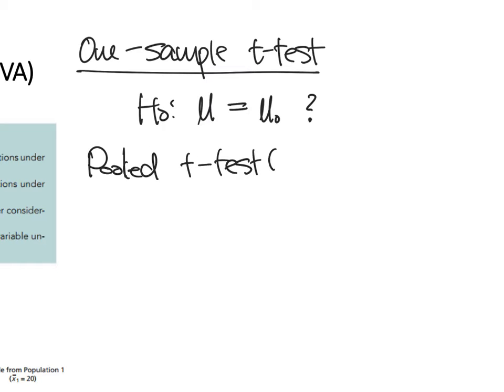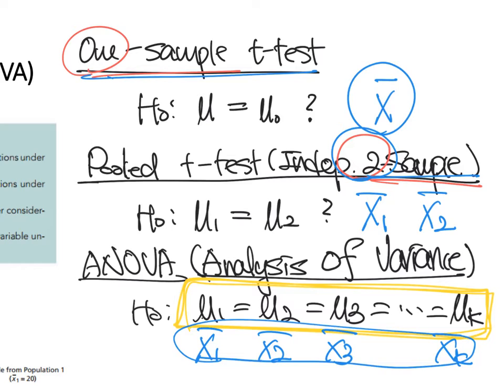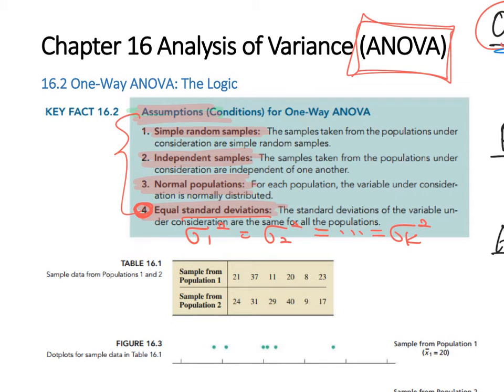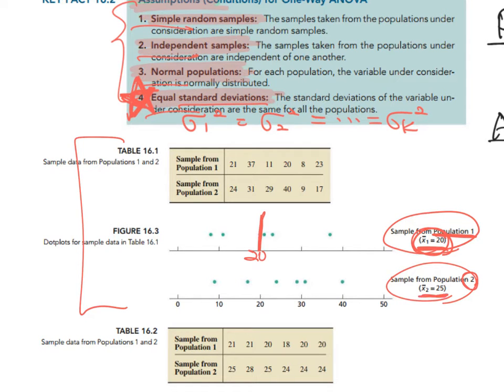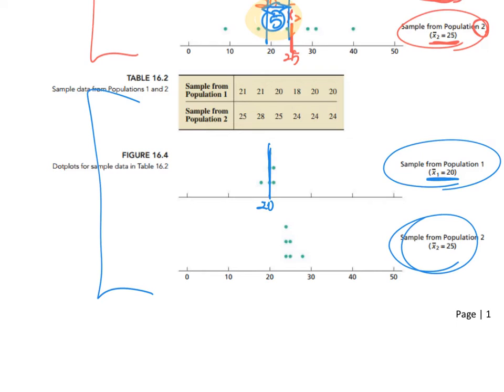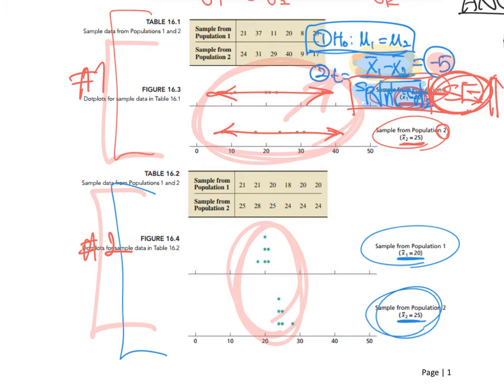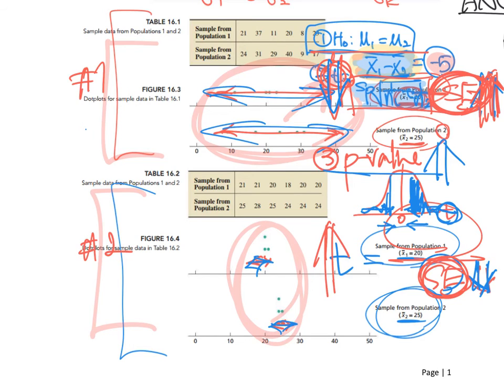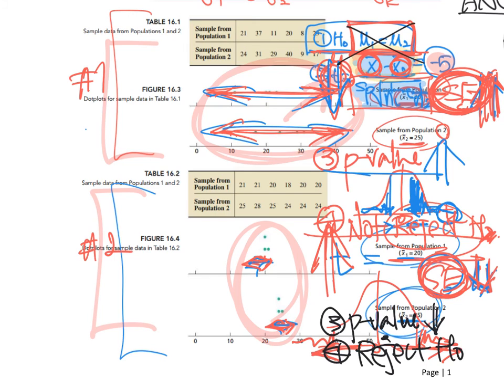STAT2603 ANOVA1-1 The Logic